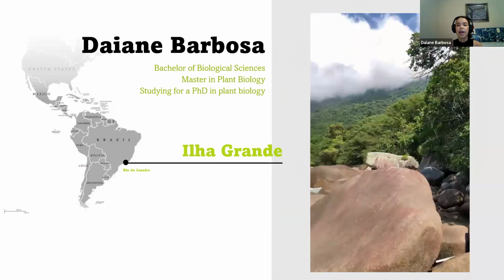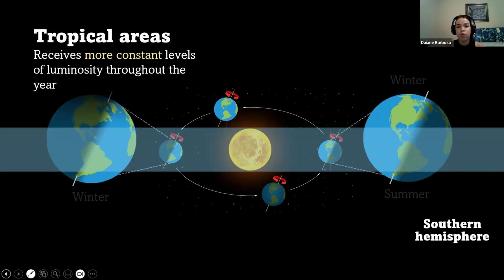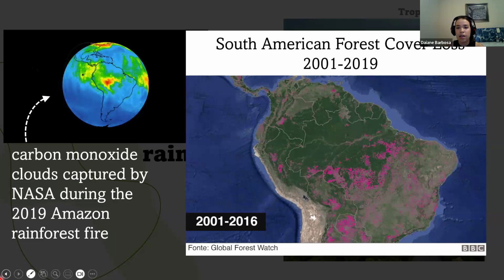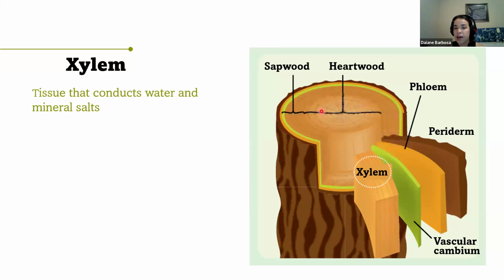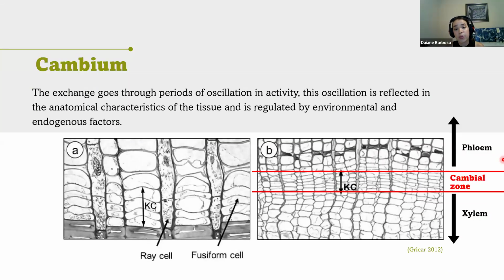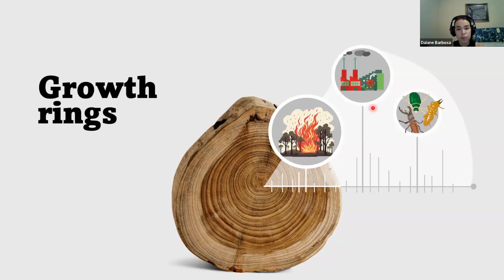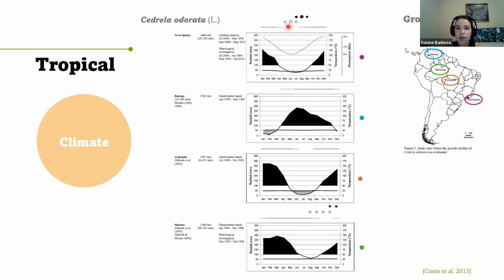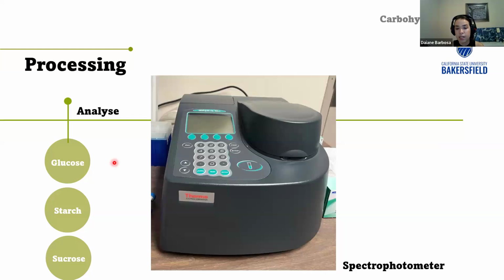Teacher-Scholar Lecture Series: Daiane Silva, Sept. 2024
CSUB's College of Natural Sciences, Mathematics and Engineering regularly holds a Teacher-Scholar Lecture series to give faculty members the chance to share about their research.

Daiane Silva, "How do trees grow? Growth dynamics of tropical species"